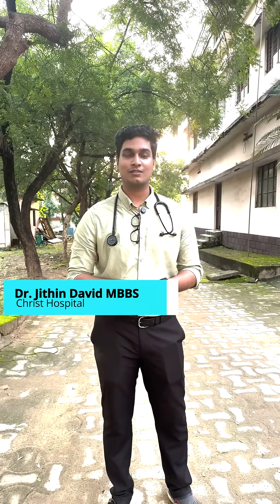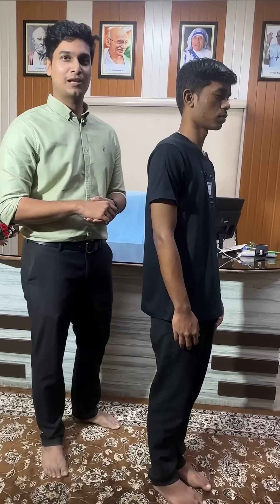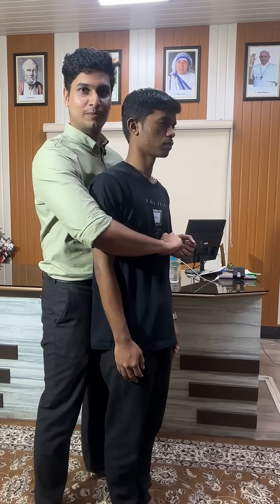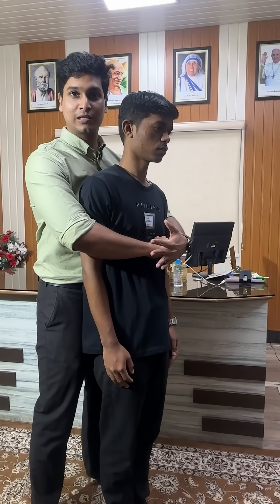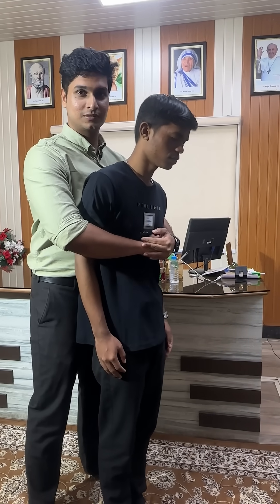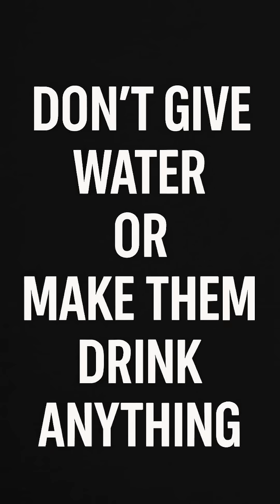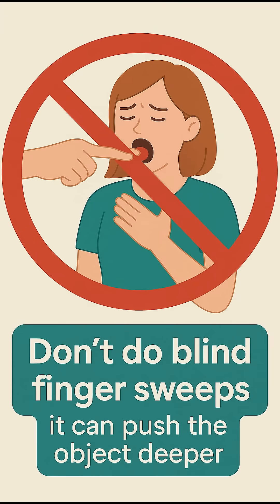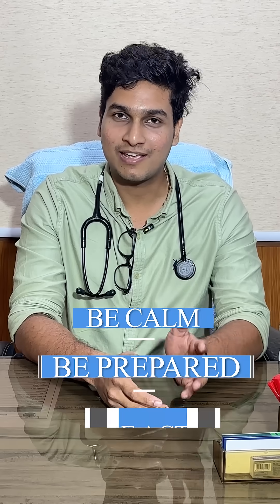हेमलिच युद्धाभ्यास Heimlich Maneuver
हेमलिच युद्धाभ्यास (Heimlich maneuver) एक प्राथमिक चिकित्सा प्रक्रिया है जिसका उपयोग किसी व्यक्ति के वायुमार्ग में फंसी हुई वस्तु को हटाने के लिए किया जाता है, जिससे घुटन की स्थिति में सांस लेने में मदद मिलती है। यह एक जीवन रक्षक तकनीक है जो सचेत वयस्कों में घुटन के दौरान इस्तेमाल की जाती है। healthcare, medicaleducation, meded, healthtips, healthcareprofessionals, doctorsofinstagram, medstudent, medicine, wellness, health, publichealth, telemedicine, medicalvideo, healthawareness, patienteducation @DoctorMike